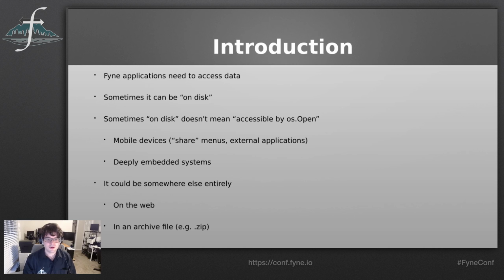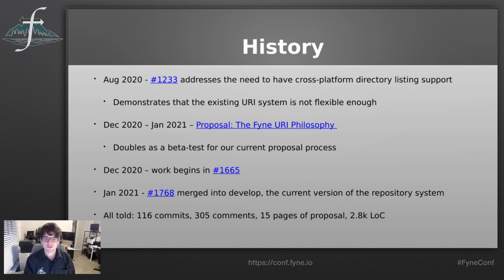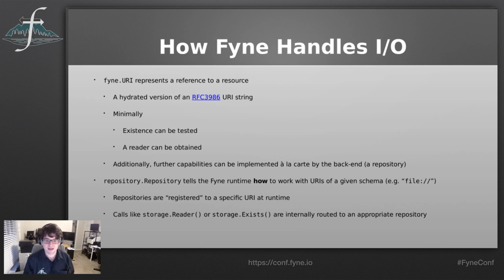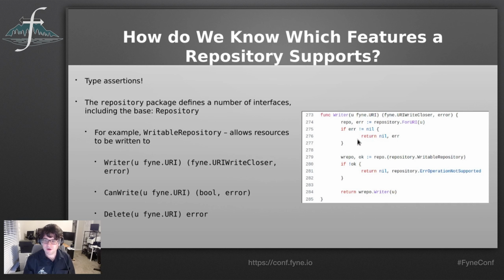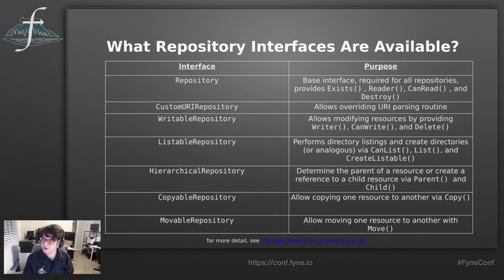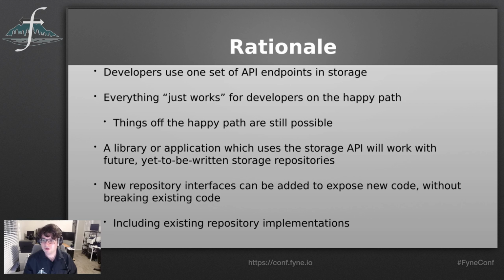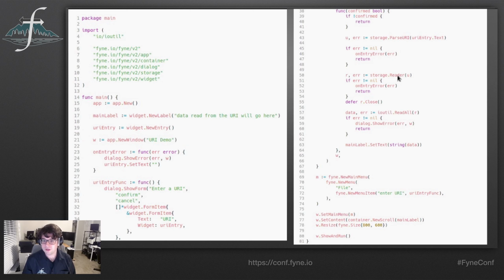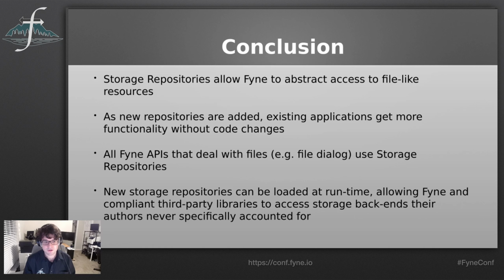FyneConf 2021 Session 5 - Storage Repositories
In introduction to Fyne's storage abstraction